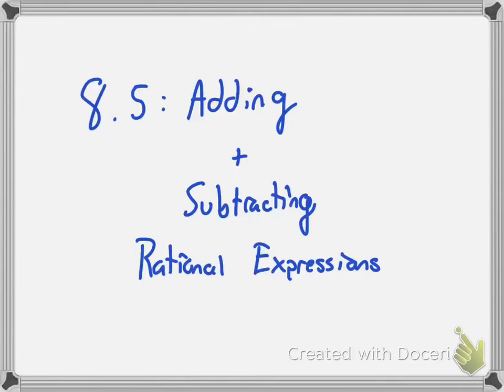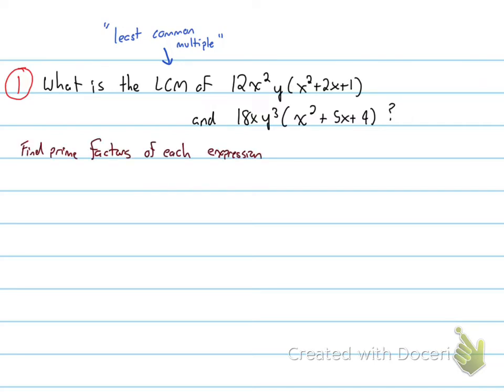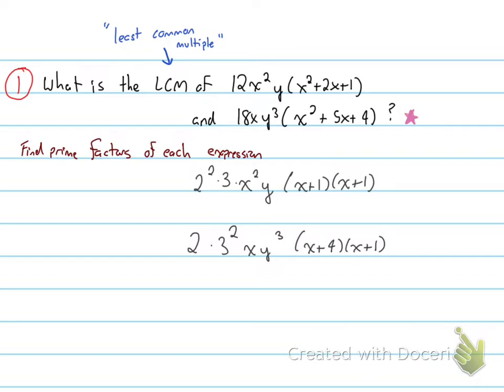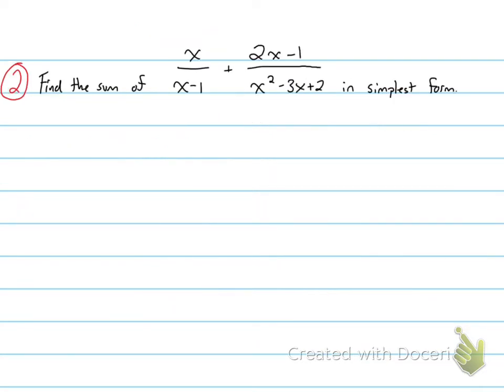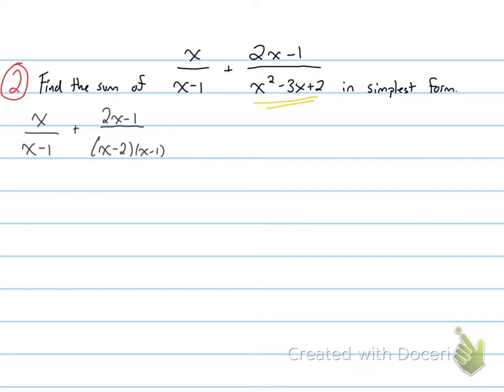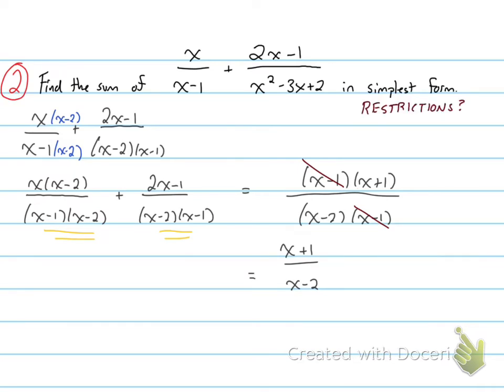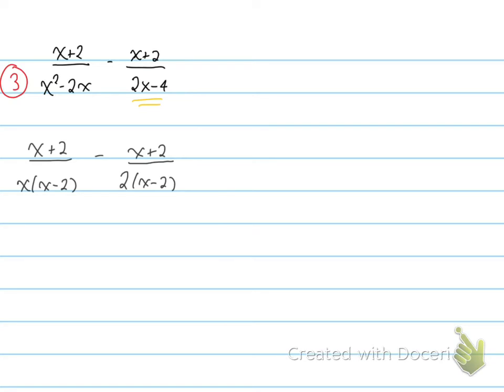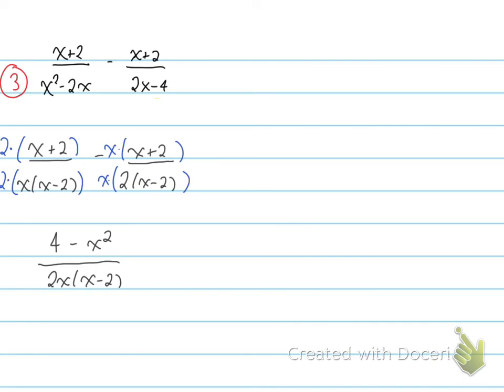(H) 8.5: Adding & Subtracting Rational Expressions